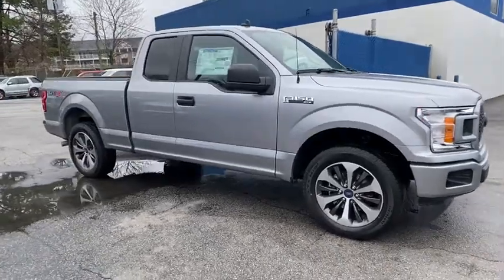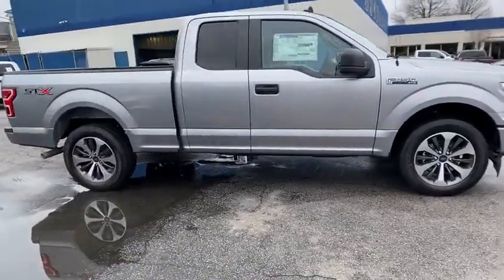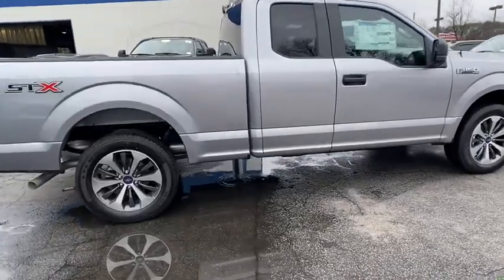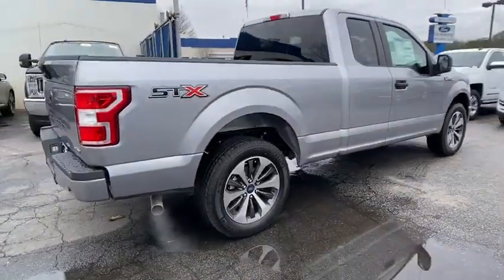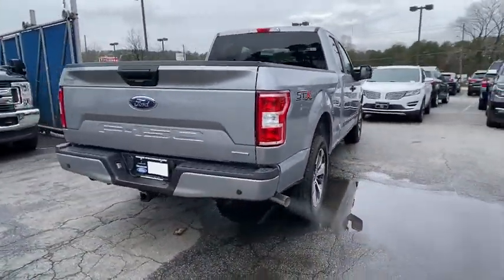2020 Ford F-150 Atlanta, Marietta, Decatur, Johns Creek, Alpharetta, GA 11334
Silver Metallic New 2020 Ford F-150 available in Atlanta, Georgia at Hennessy Ford. Servicing the Marietta, Decatur, Johns Creek, Alpharetta, GA area.

Hennessy Ford
5675 Peachtree Industrial Blvd

Hennessy Ford / Lincoln is pleased to offer you this exceptional 2020 Ford F-150. This XL F-150 Exterior is finished in Silver Metallic and the interior is finished in Medium Earth Gray PLUS... this exceptional vehicle comes well equipped with AND gives you an amazing driving experience along with impressive Fuel efficiency rating!!EcoBoost 2.7L V6 GTDi DOHC 24V Twin Turbocharged Automatic RWDFactory MSRP: $41,335$8,497 off MSRP!Priced below KBB Fair Purchase Price!Coming SOON the All new Hennessy Ford Lincoln of Atlanta's State of the art Sales and Service facility. Opening January 2020!!! Hennessy Ford Lincoln Atlanta is the premier Ford dealership in Atlanta GA for all of your automotive needs. We have over 1,000 Exceptional New and Pre-owned vehicles in stock for you to choose from every day. We are the leading the way with Real-Time Market based Pricing that yields you the Best values on every car and truck we offer. Since opening our doors, we have committed to offering the lowest prices on the widest selection of new and used Cars and Trucks in the Atlanta, Buckhead, Dunwoody, Brookhaven, Winder, Decatur, Stone Mountain, Sandy Springs, Alpharetta, Tucker, Loganville, Commerce, Hoschton, Braselton, Marietta, Athens, Buford, Cumming, Duluth, Norcross, Snellville, Lawrenceville, Doraville, Chamblee areas Gwinnett, Fulton, Forsyth, Dekalb, Banks, Clayton, Jackson, Hall, and all surrounding counties . Hennessy Ford Lincoln Atlanta takes pride in standing above the competition with a solid reputation as being the premier Ford Dealer and our entire team will ensure your car buying experience exceeds your expectations. Price does not include tax, title, or license. Price does include all applicable rebates and dealer discounts. Please see dealer for details.$1000 - F-Series Retail Customer Cash. Exp. 03/31/2020 $1000 - Special Package Retail Customer Cash. Exp. 03/31/2020 $750 - Bonus Customer Cash. Exp. 03/31/2020